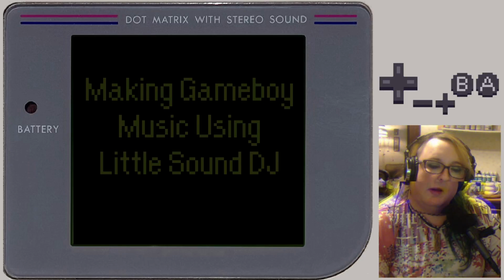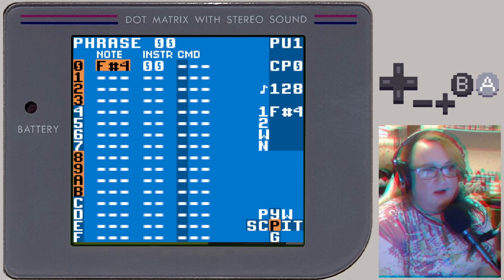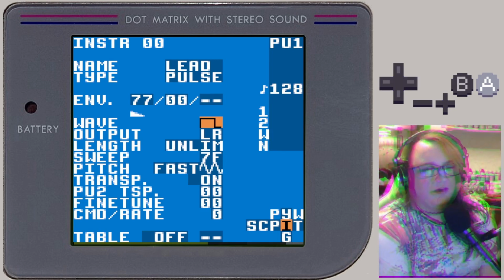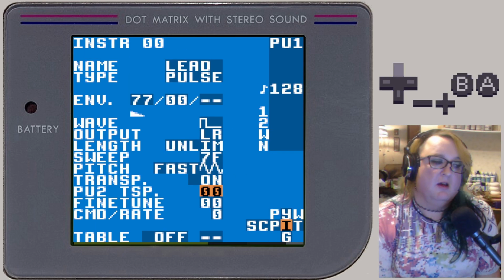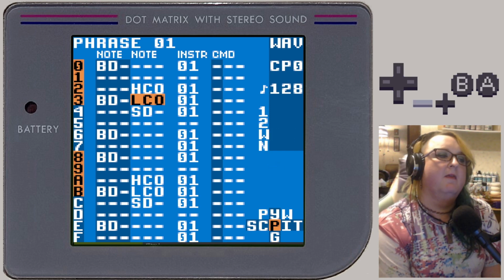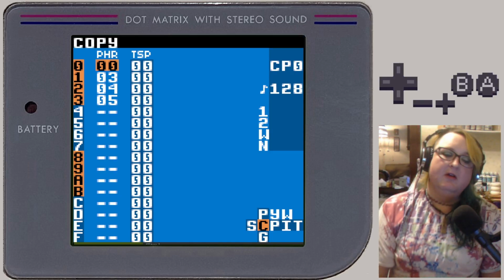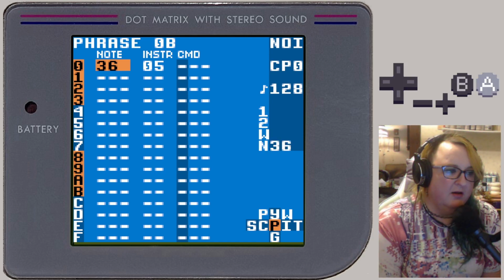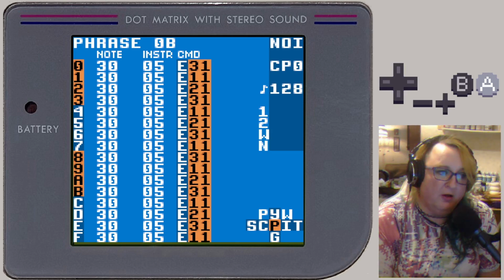Little Sound DJ Tutorial v9 3 9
Follow along and learn the very basics of using Little Sound DJ, a music tracker written to run natively on the gameboy.

Timestamps:
00:00 Getting setup
04:20 Learning our way around & pulse channel
10:40 Pulse instrument parameters
25:15 Using kits in the wav channel
39:54 Adding a bit more with commands
46:42 Noise channel percussion & wrap up
56:16 Example track and ending